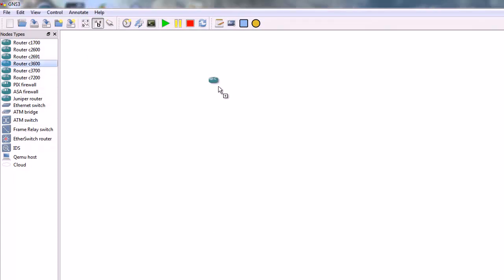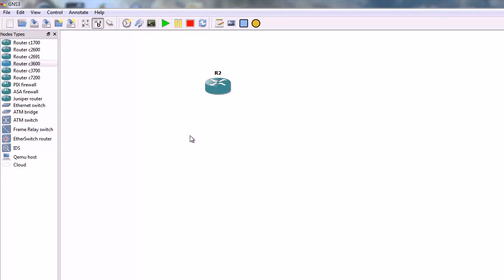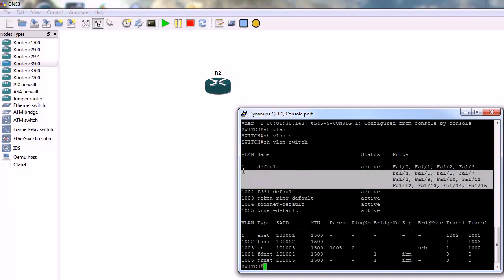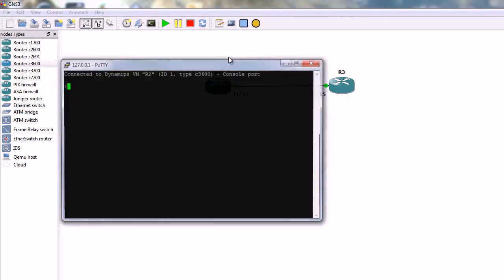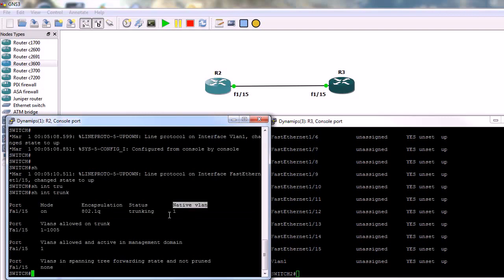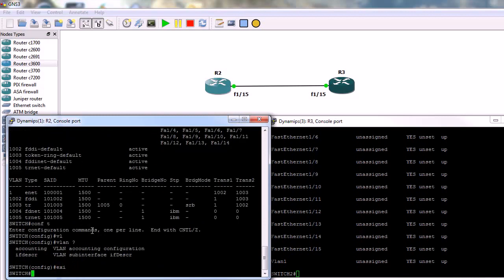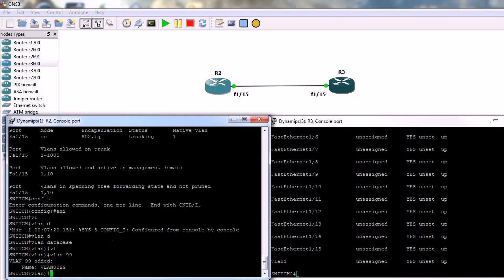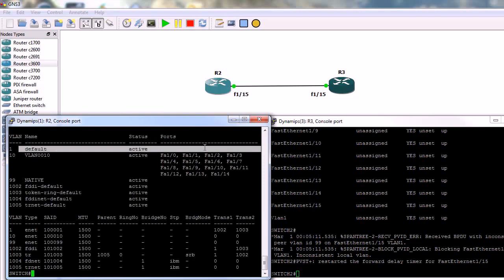Default vs Native VLAN - GNS3 - CCNA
What is the main difference between a native and default vlan. A simple lab in GNS3.